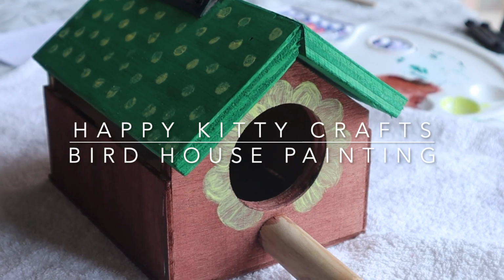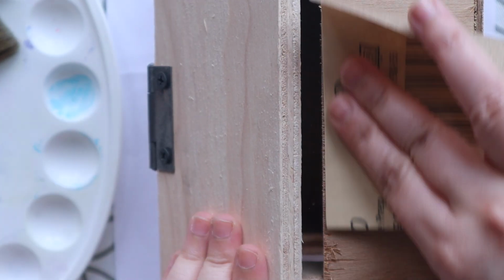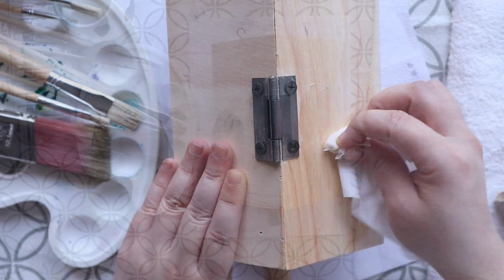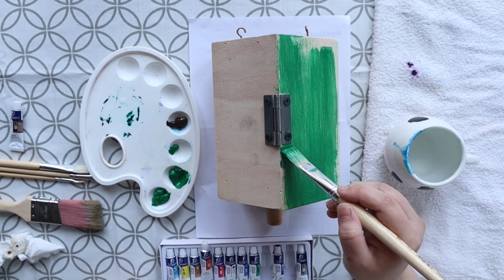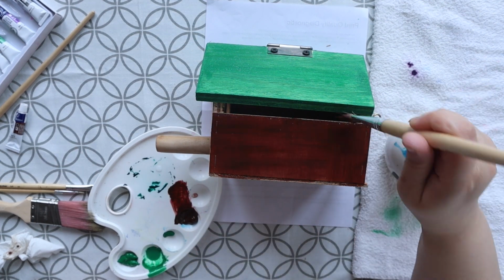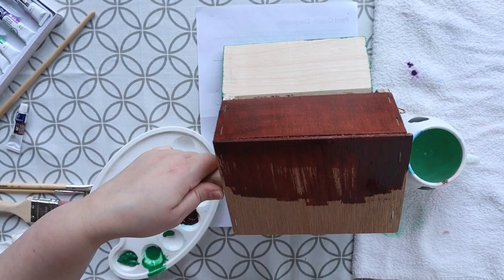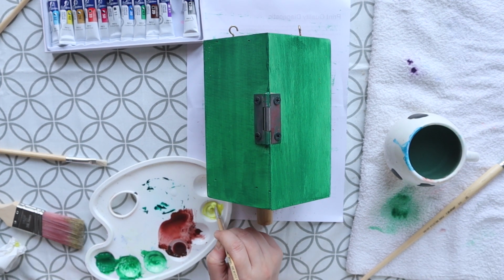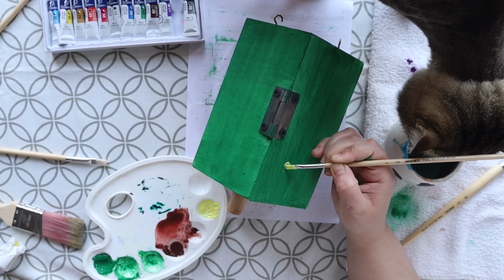Birdhouse Painting Craft&Talk - صبغ و تجميل بيت العصفور 🐦 || HappyKittyCrafts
Hello there! Here's what you'll need to do this fun relaxing craft:
- A plain wooden birdhouse
-Gouache or Acrylic paint set
- Paintbrushes
- towel or tissues
-water
- fine sandpaper